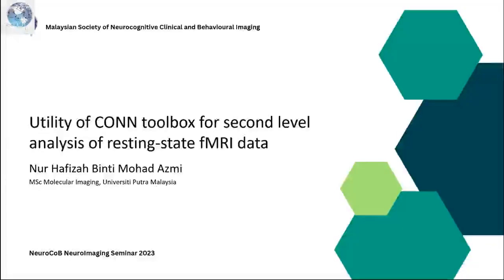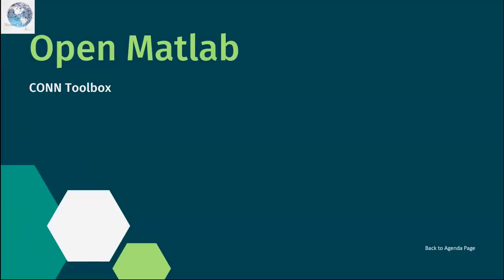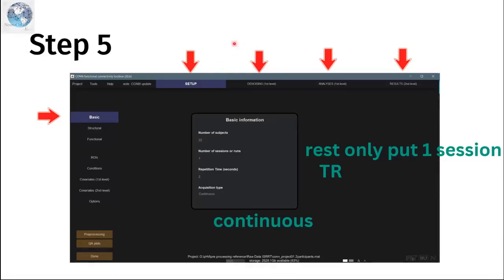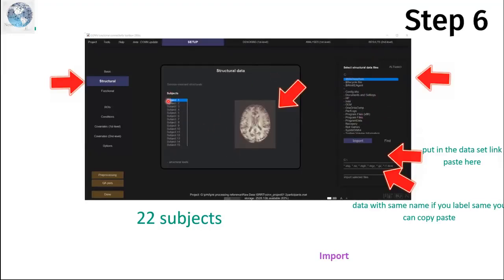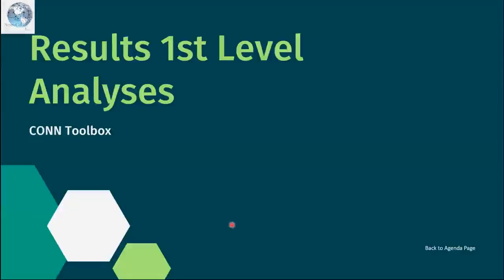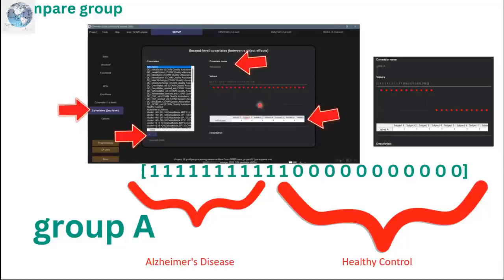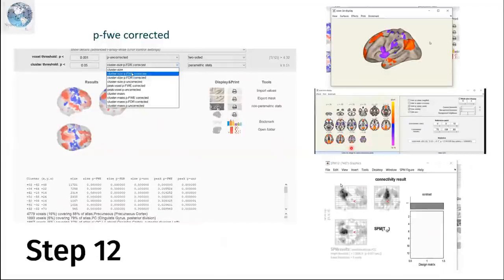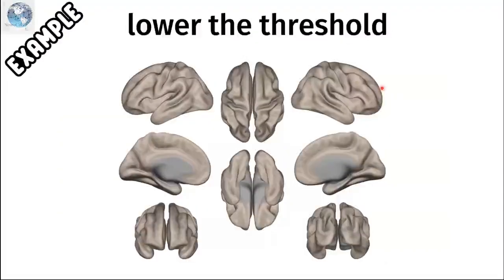NeuroImaging Seminar 2023 NeuroCoB- Lecture 10-Cross-Utility of Conn-Toolbox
NeuroImaging Seminar 2023 NeuroCoB Society - Lecture 10
Utility of Conn Toolbox for Second Level Analysis of Resting-State FMRI Data - Nur Hafizah Binti Mohad Azmi

NeuroImaging Seminar 2023
9th March 2023